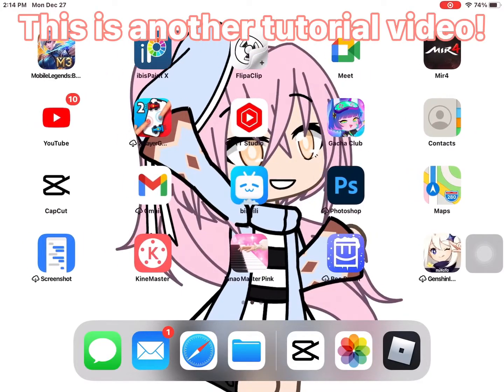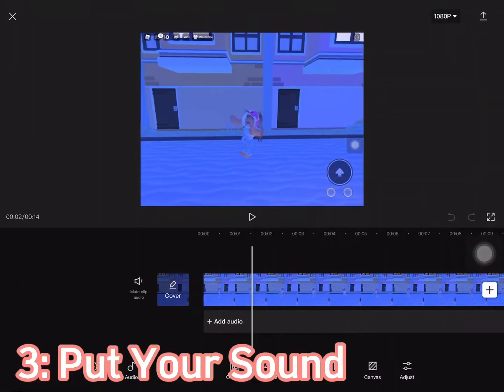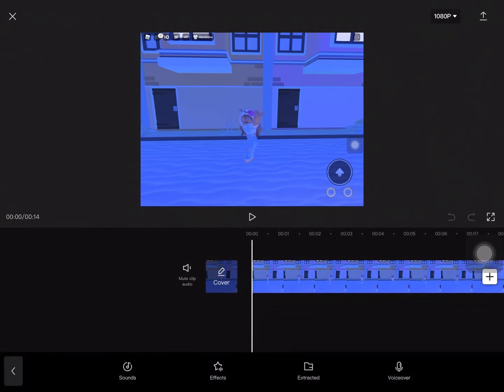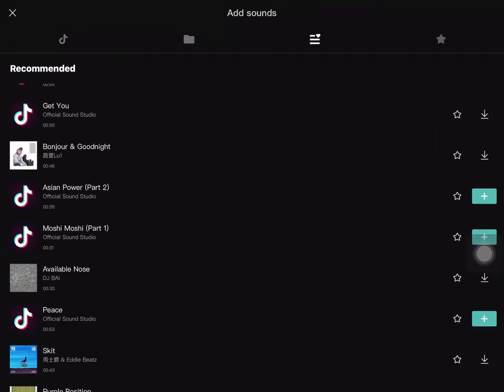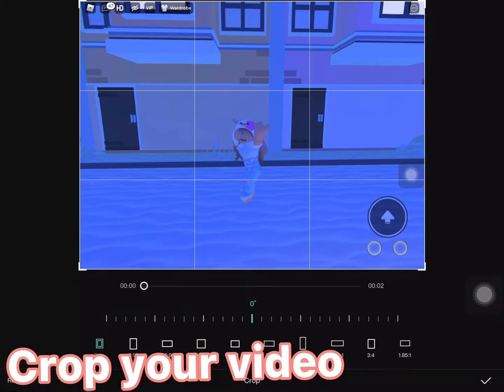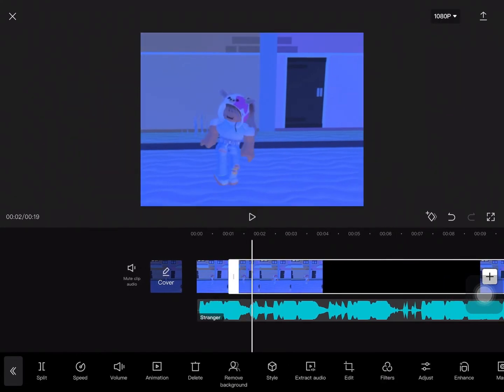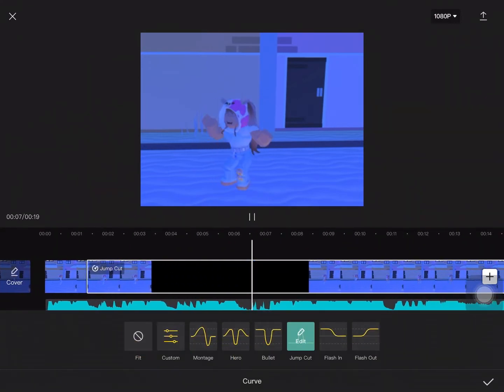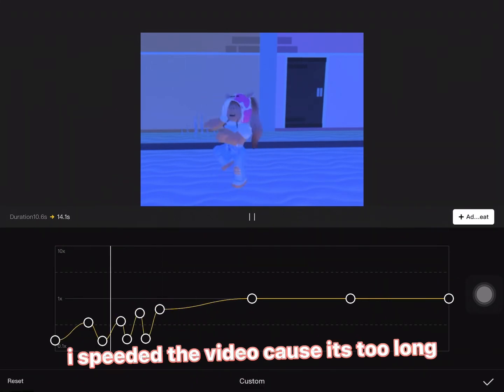how to slow your video in capcut!//tutorial